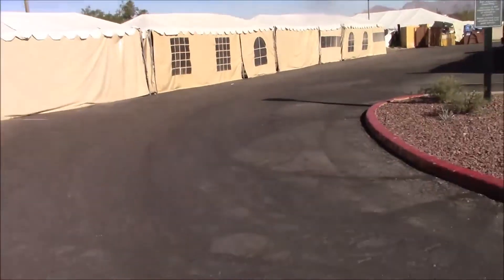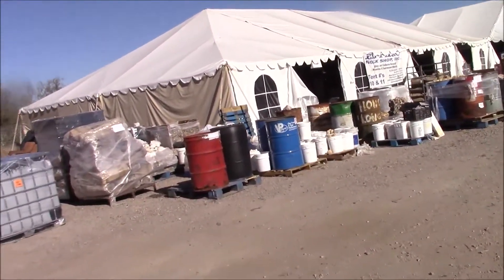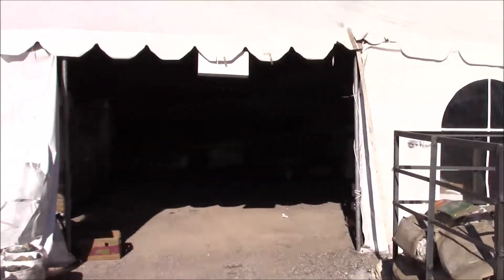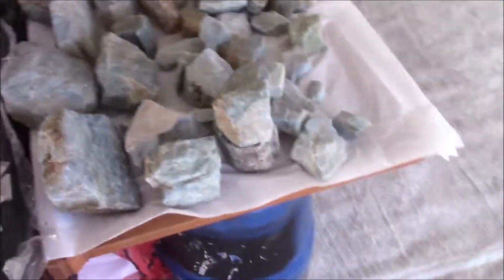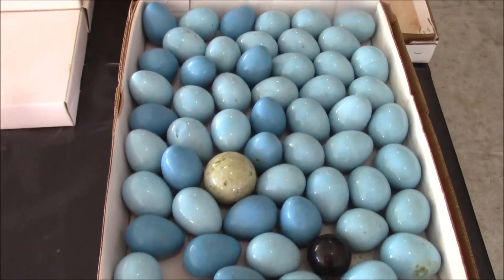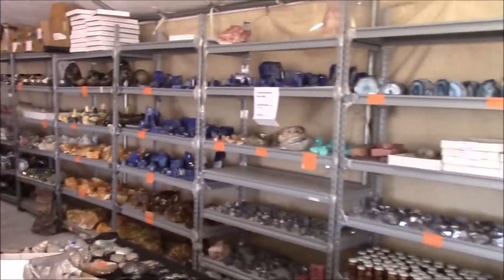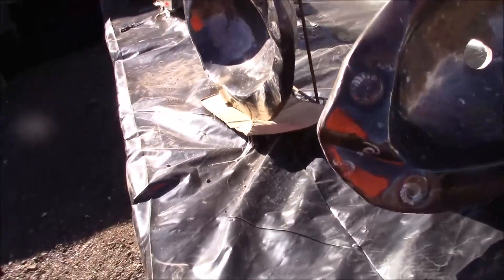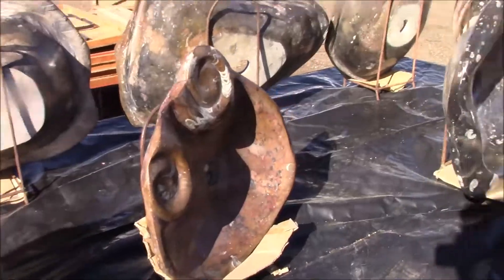El Paso Rock Shop 2019 Tucson Mineral Show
Mario Vizcarra- El Paso Rock Shop !